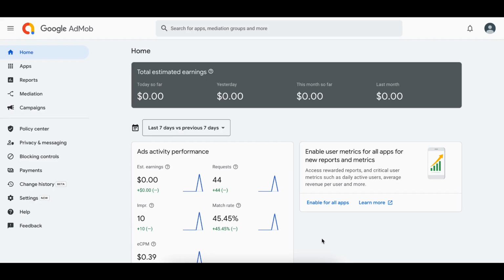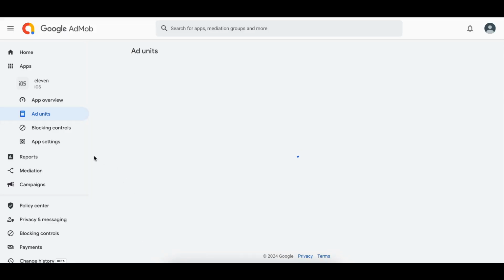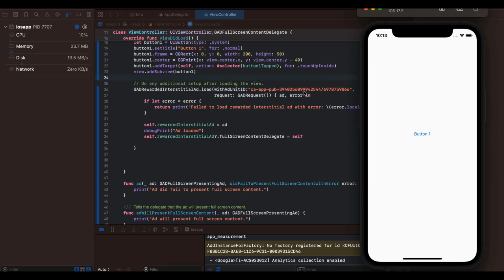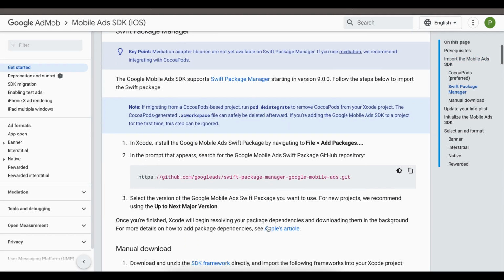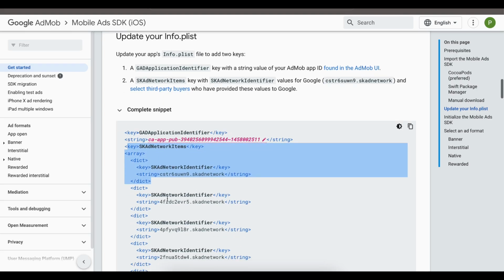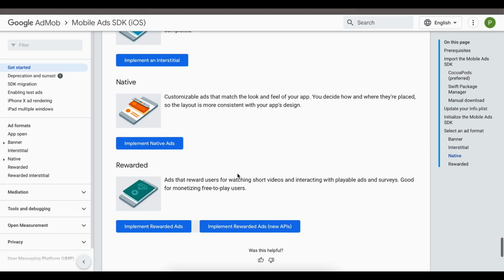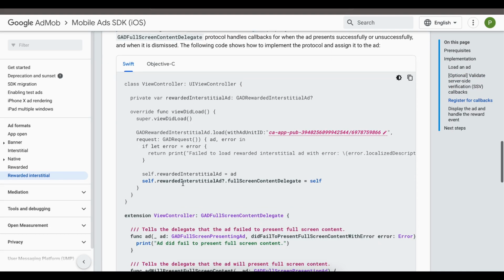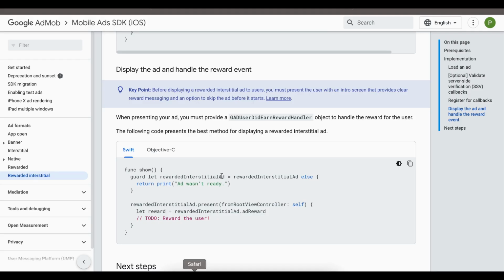How to display Rewarded Interstitial ads from Google AdMob in native iOS app